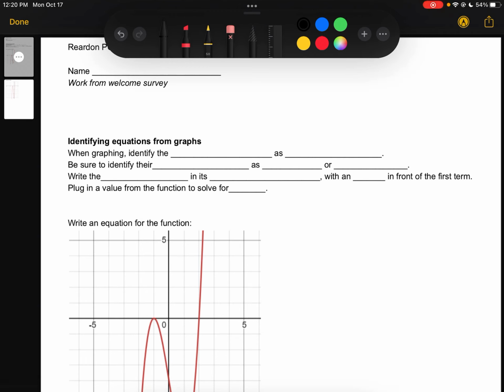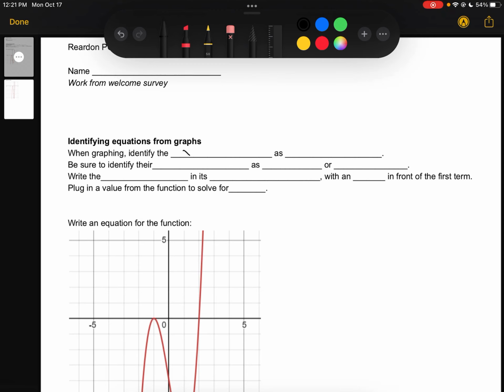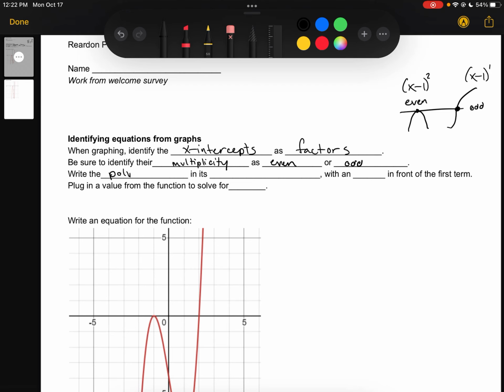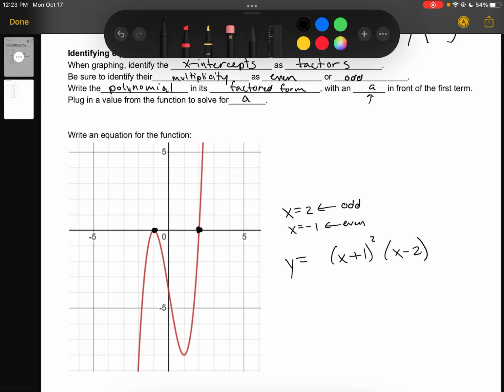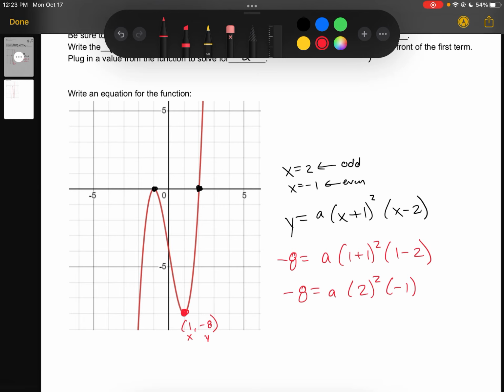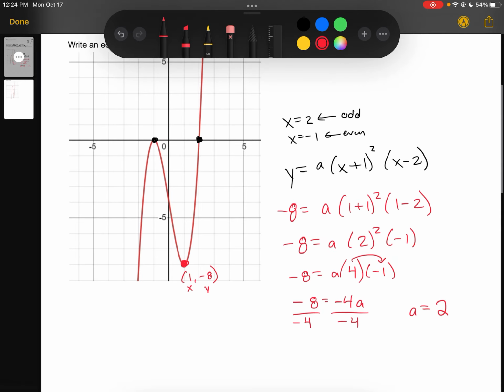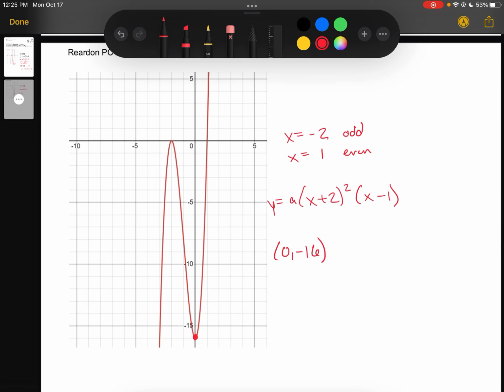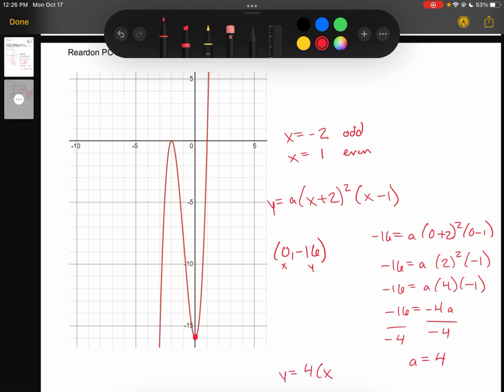PC 2.5.2 Video Notes